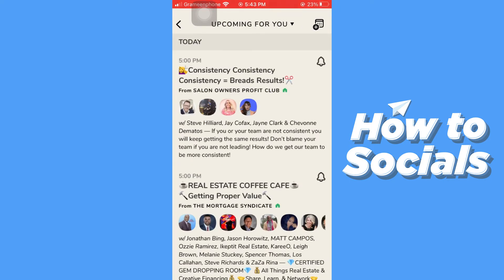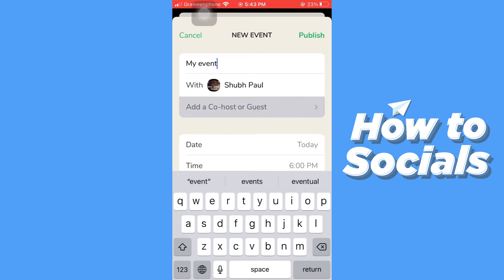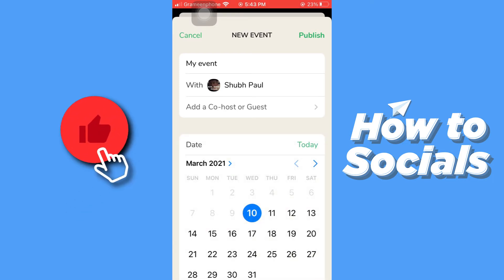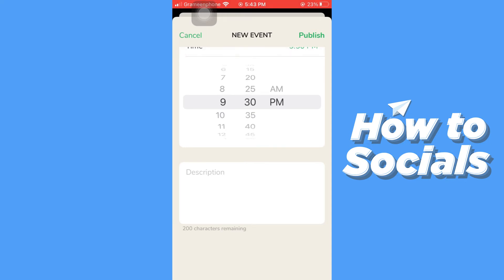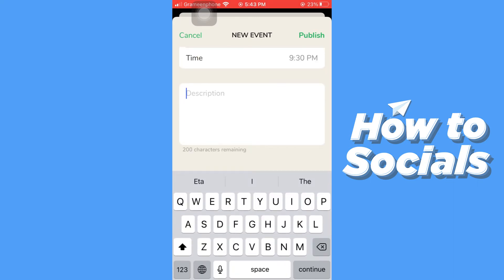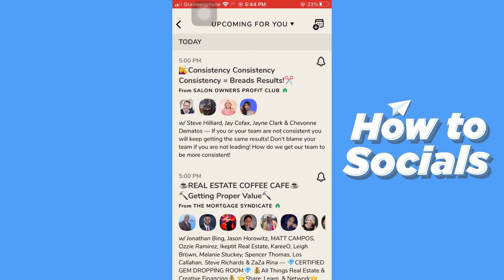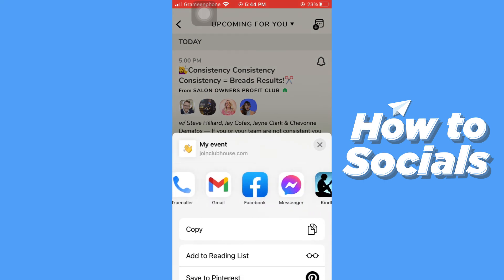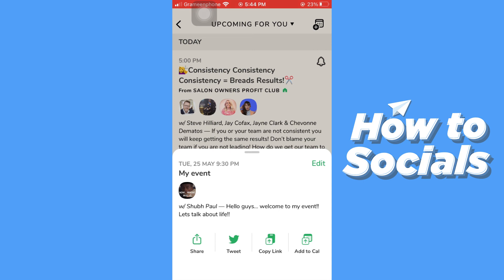How to Create an Event on Clubhouse - Clubhouse App Create Event Tutorial (EASY)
How to Create an Event on Clubhouse - Clubhouse App Create Event Tutorial

In this video I show you how to create an event on clubhouse app in 2021.